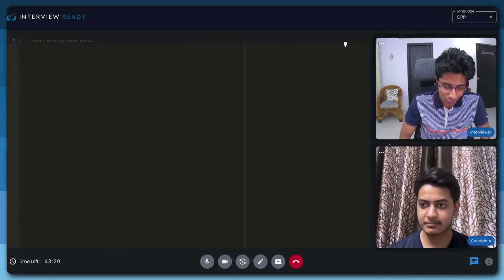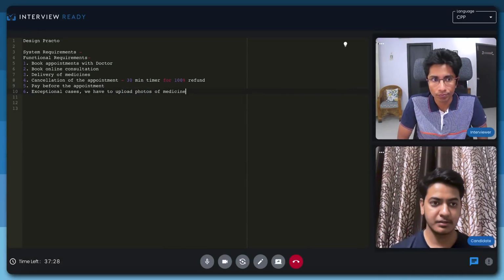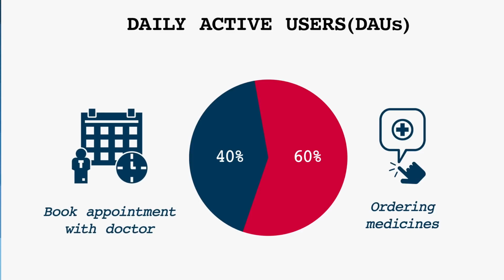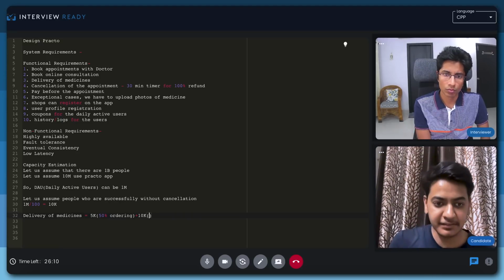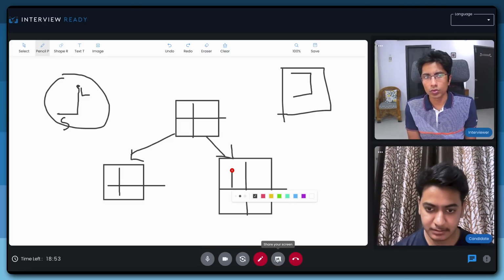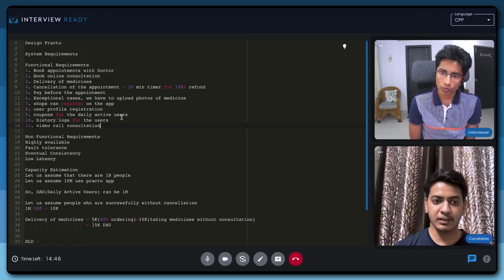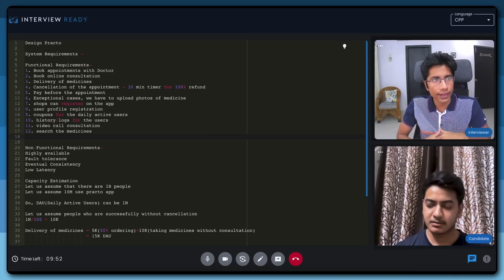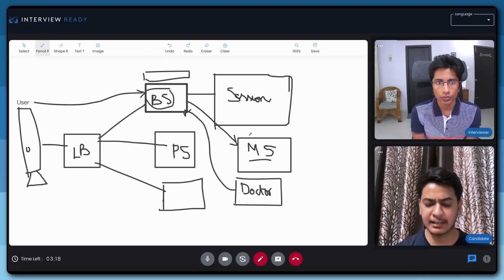High level Design Interview: Practo System Design with Shreyansh Goyal (SDE2).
In this video, I interviewed Shreyansh Goyal, SDE2 at Tekion. I asked him to design Practo, an online medical consultancy app.

We talked about functional requirements like the user must be able to book appointments with doctors, Order medicine (upload Prescription), Cancel an appointment, etc. Non-functional requirements like Availability, Fault tolerance, Eventual consistency, and Low latency. We also discussed the roadblock for the users along with capacity planning.

Let us see how Shreyansh tackles this interview.

You can follow Shreyansh on youtube and check out the part 2 of this video which is on Zerodha system Design

Timestamps
0:00 - Practo Design question
2:17 - Functional requirements of Practo
6:51 - Non-functional requirements of Practo
9:30 - Capacity estimation
12:36 - More on requirements and discussion around the design
18:21 - Roadblock for users
24:40 - Delivery of medicines
28:36 - Order history on Practo
32:32 - Booking an online consultation
39:11 - More on the design